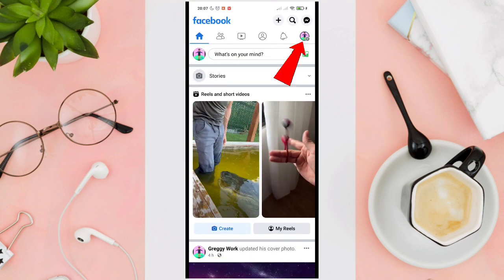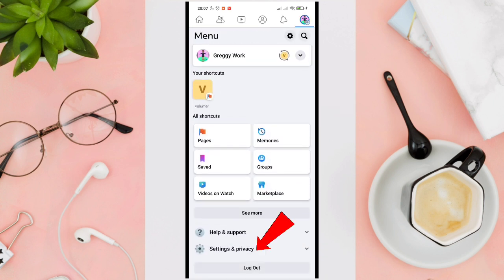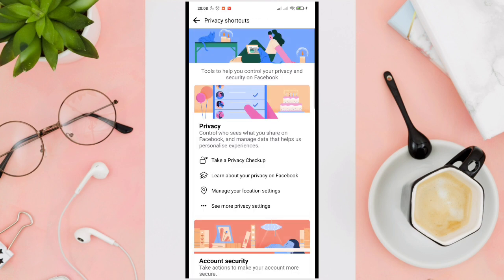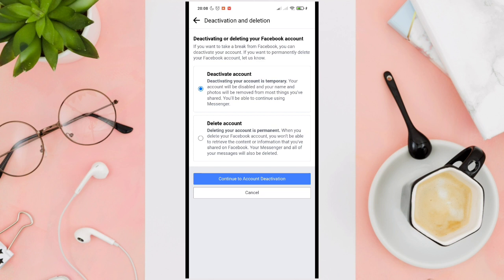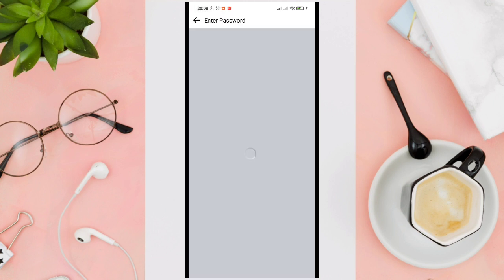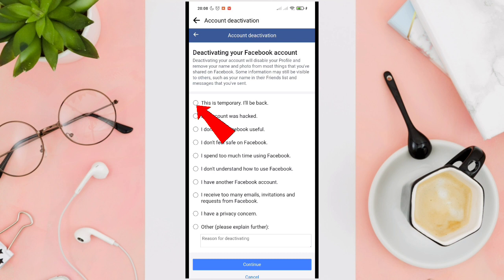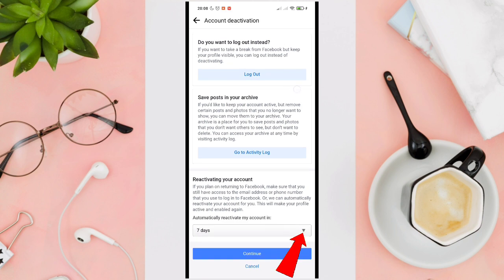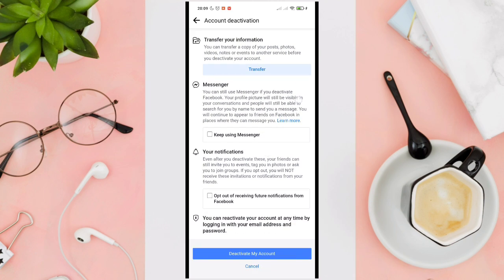How To Temporarily Deactivate Facebook Account (Step By Step)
Learn how to temporarily deactivate your Facebook account in just a few simple steps. Discover how to deactivate your Facebook account on mobile devices (Android and iPhone) and gain some much-needed digital detox. Watch now to find out how to deactivate your Facebook account and take a break from social media.